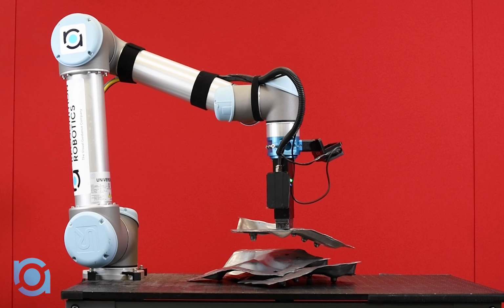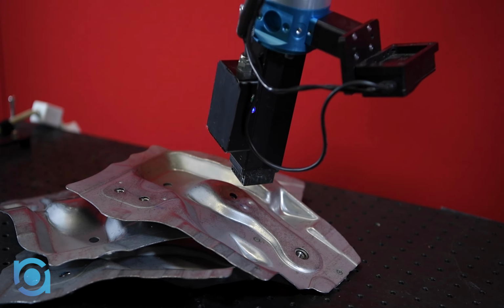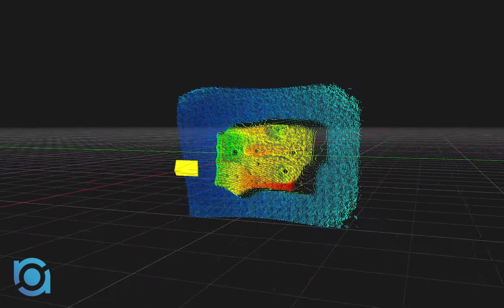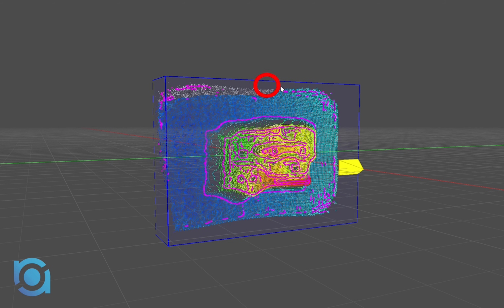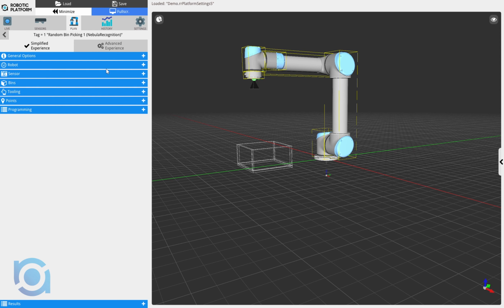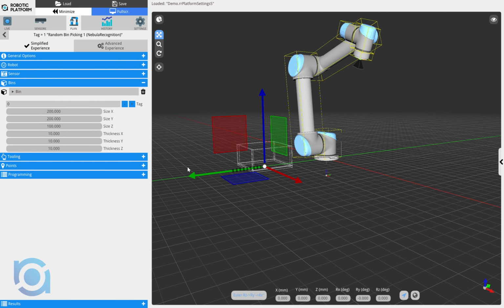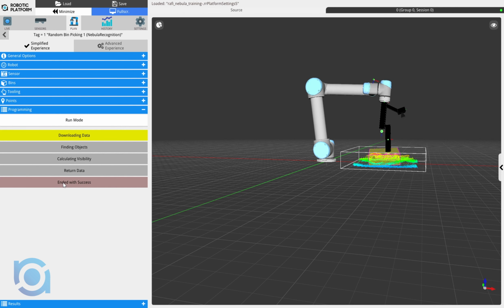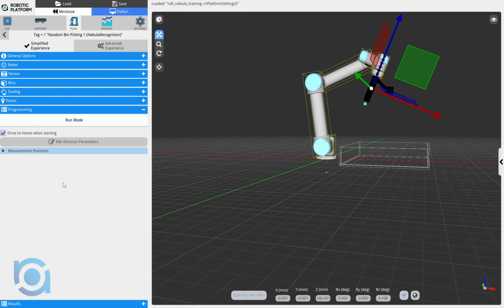NebulaRecognition® + Planner Bin Pick Solution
Utilizing a simple set-up and built-in collision avoidance, NebulaRecognition® + Planner will have your bin pick application up and running in no time.